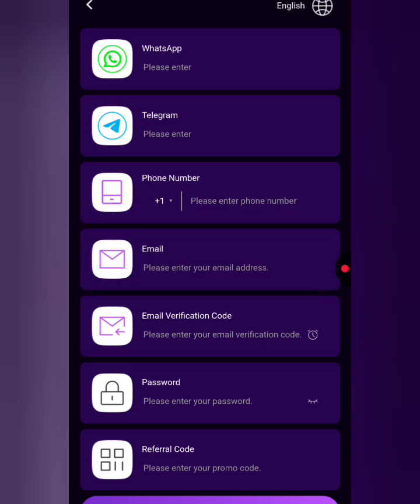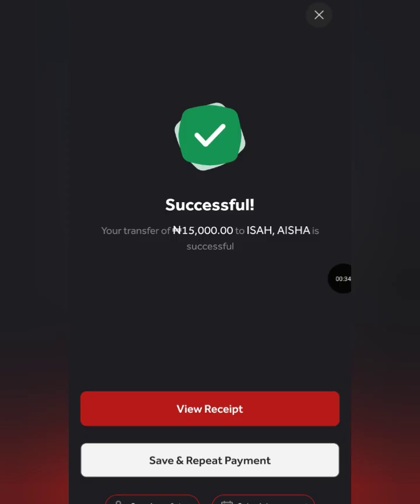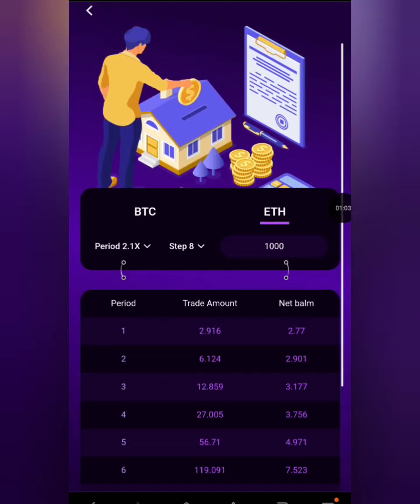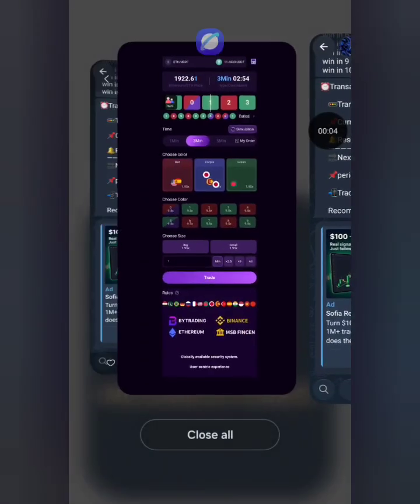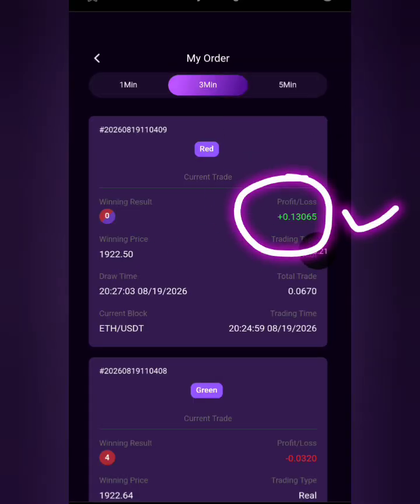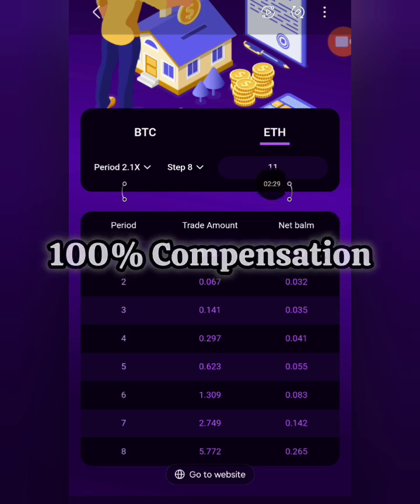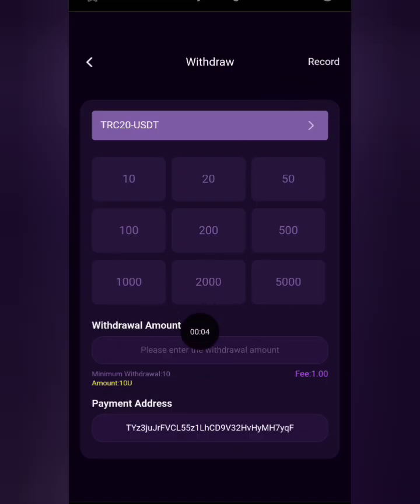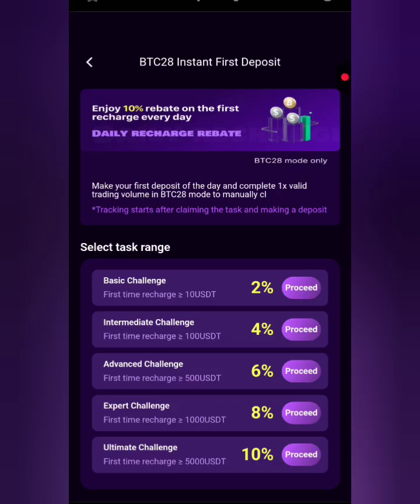I make up to $10 USDT daily on ByTrading with this new strategy || Make Money Online 2026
In this video, i shared my new strategy to earn on ByTrading Platform.

🔗LINKS: IN COMMENT SECTION BELOW

Time Code:

00:00 - Introduction
01:25 - How to Fund Account
03:38 - How to Trade & Earn

11:19 - How to Withdraw